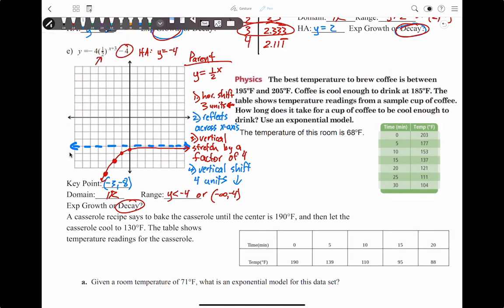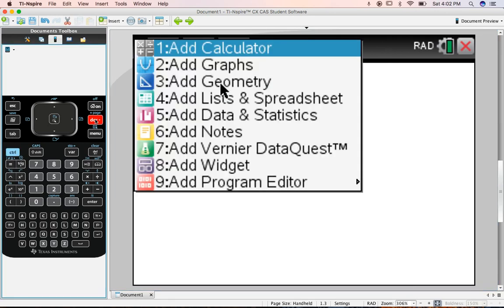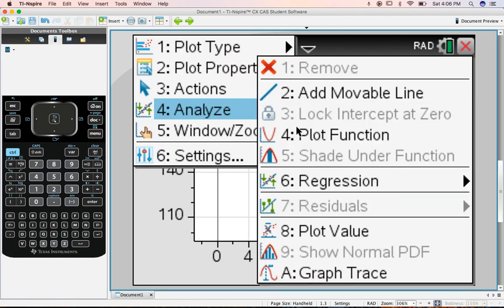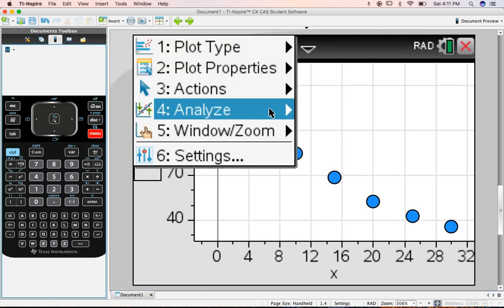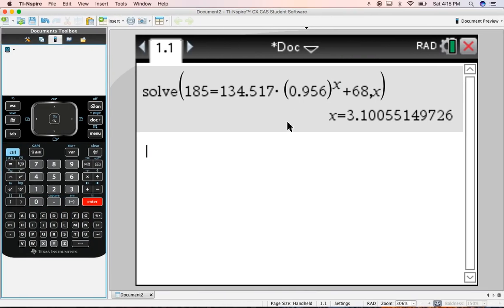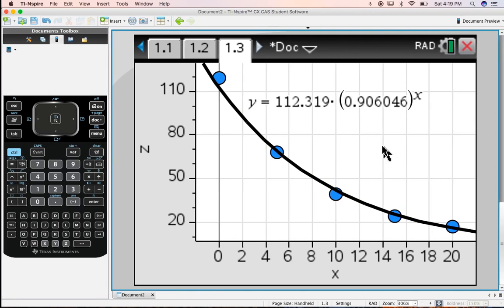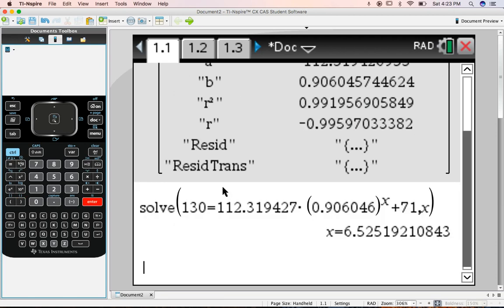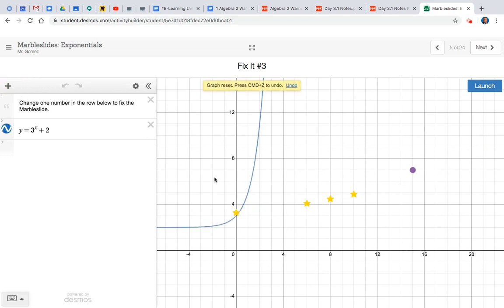Algebra 2 | Unit 7 - Exponential & Logarithmic Functions (Day 3c)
Exponential & Logarithmic Functions (Day 3c)